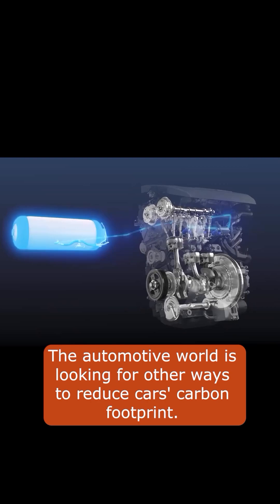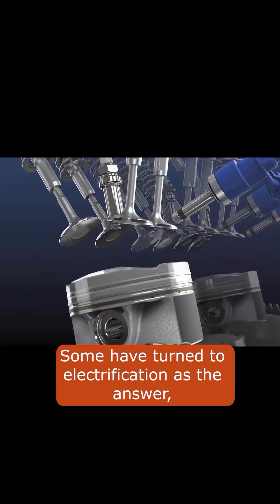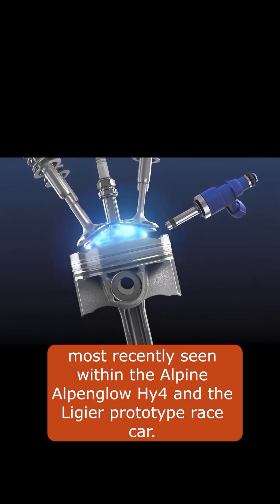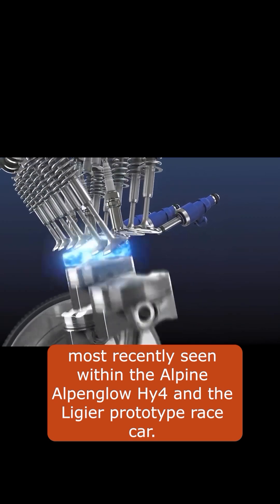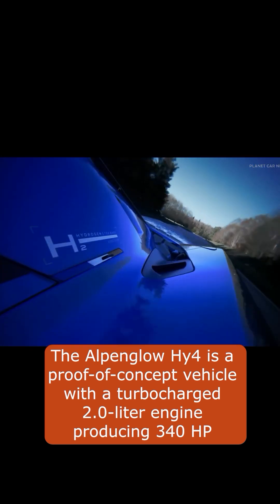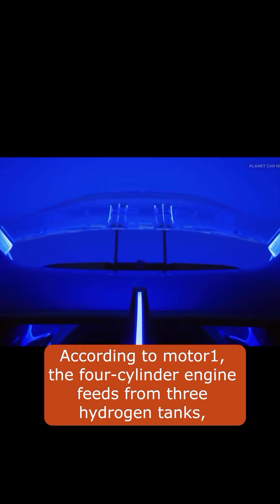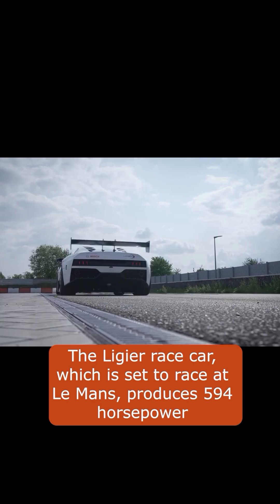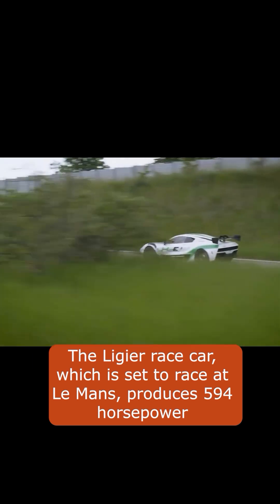The hydrogen combustion cars are coming, and they’re currently being tested in the crucible of motor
The hydrogen combustion cars are coming, and they’re currently being tested in the crucible of motorsports. But even though H2 combustion has potential to save the engine and all of the fun things that come with it, paying for compressed hydrogen fuel is not even close to being as cheap as a gallon of gas. What do you think it will take for hydrogen to make sense in cars?